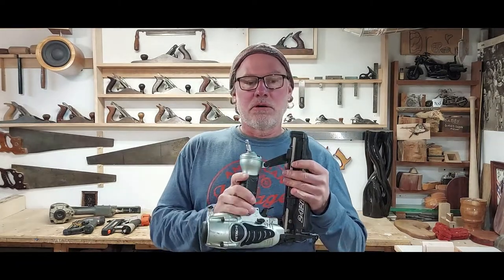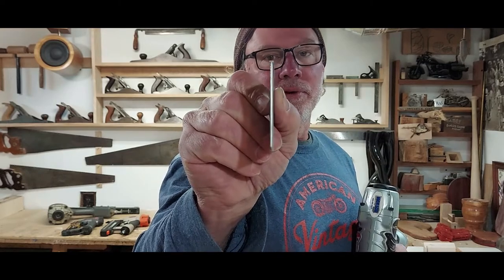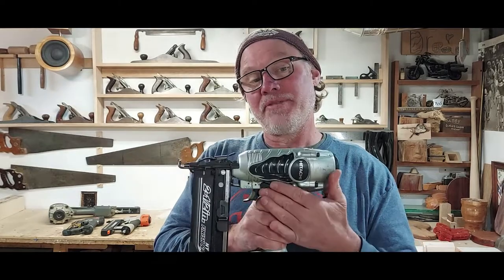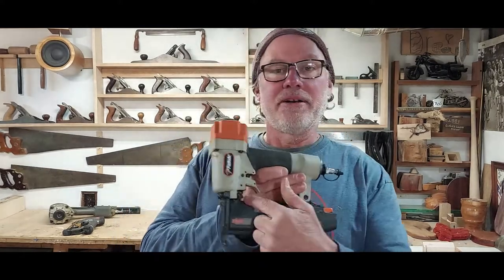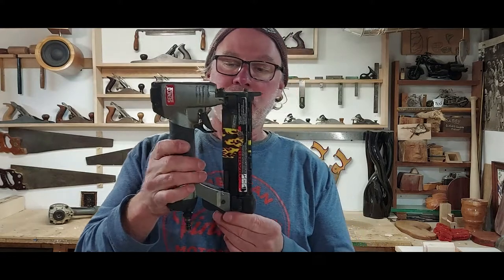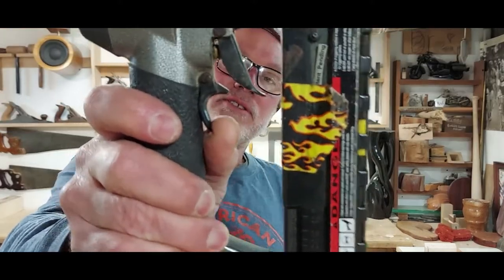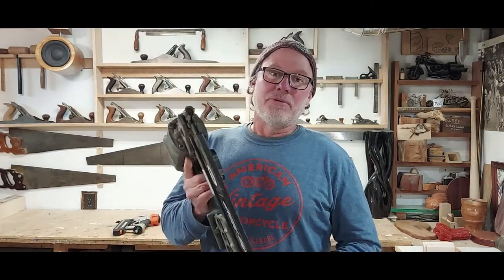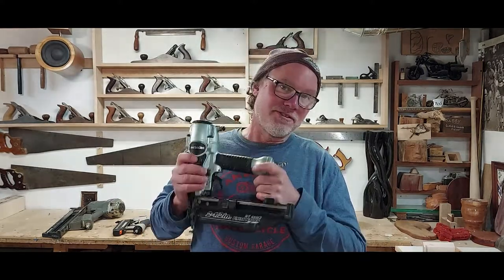How to Choose Nail Guns For Interior Trim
Essential Nail Guns for Interior Trim and How to Use Them Safely